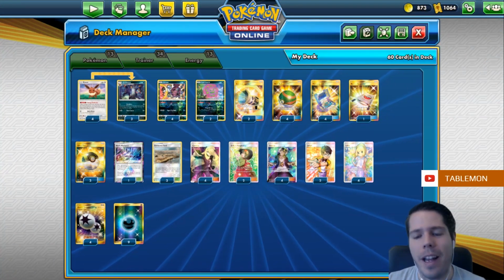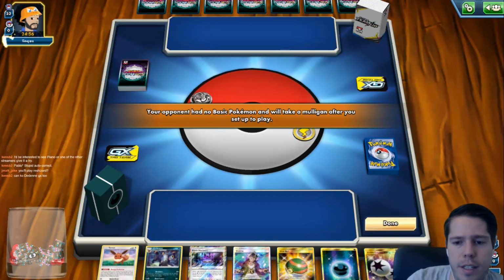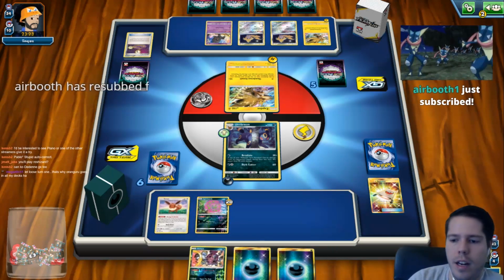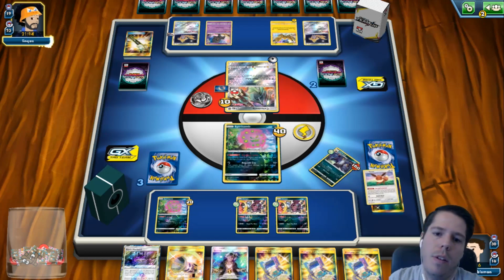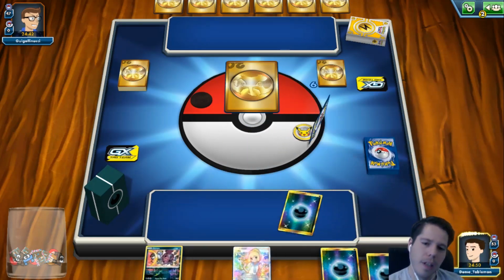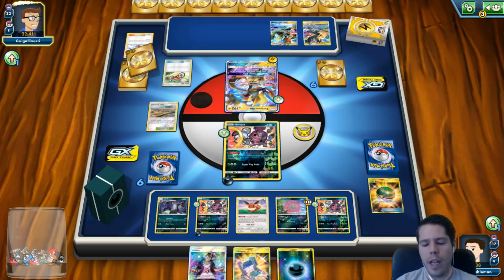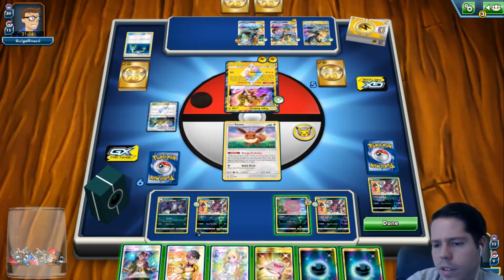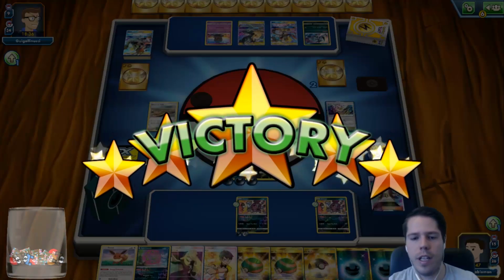META COUNTER: Hoopa and Umbreon deck profile! [Pokemon TCG Online]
#Pokémon - 13

* 4 Eevee SUM 101
* 4 Hoopa SLG 55
* 2 Spiritomb UNB 112
* 3 Umbreon LOT 120

* 1 Rescue Stretcher BUS 165
* 2 Counter Catcher CIN 120
* 3 Devoured Field CIN 93
* 3 Ultra Ball SUM 161
* 4 Nest Ball SUM 158
* 4 Pokégear 3.0 UNB 233
* 2 Erika’s Hospitality TEU 174
* 1 Black Market {*} TEU 134
* 4 Cynthia UPR 148
* 4 Lillie UPR 151
* 4 Guzma BUS 143
* 2 Judge LOT 209

#Energy - 13

* 4 Double Colorless Energy GRI 166
* 9 Darkness Energy BUS 168